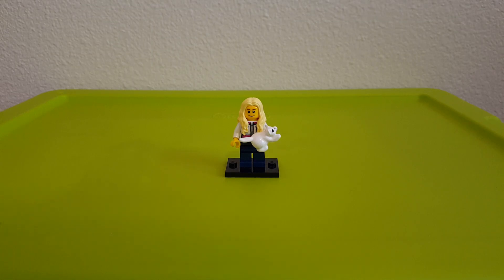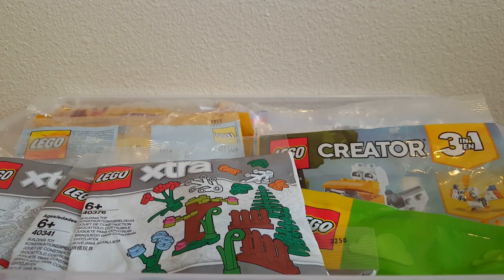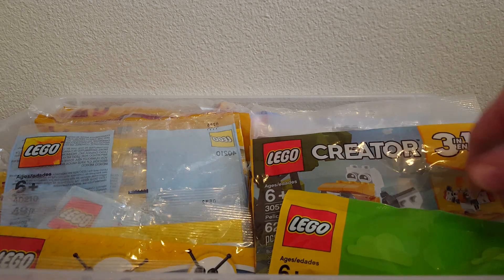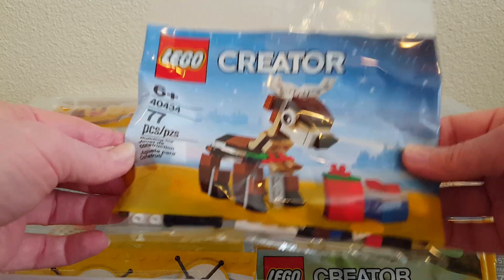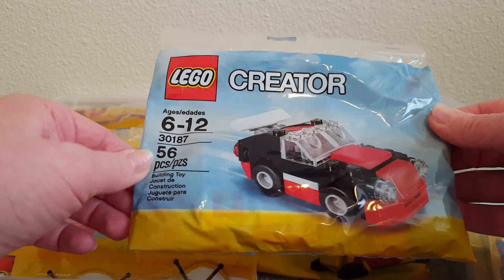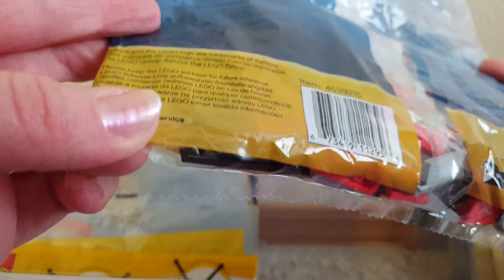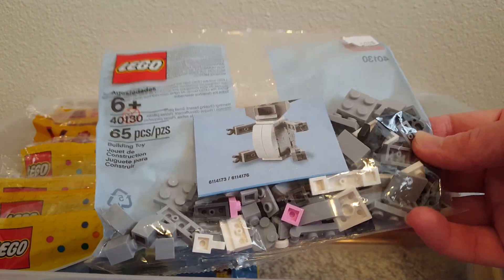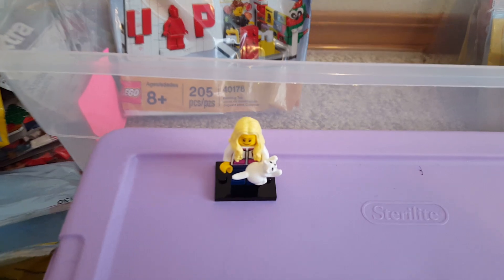Lego Polybag Collection Update Part 2!!!